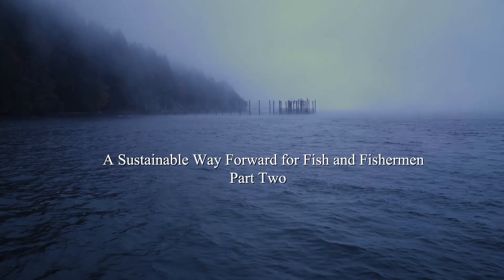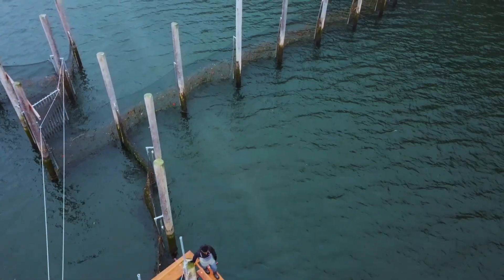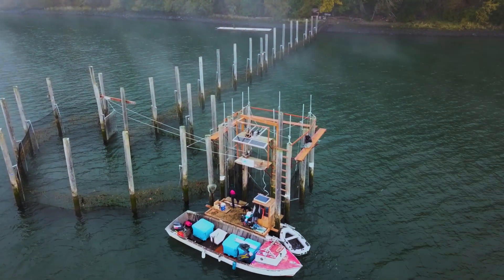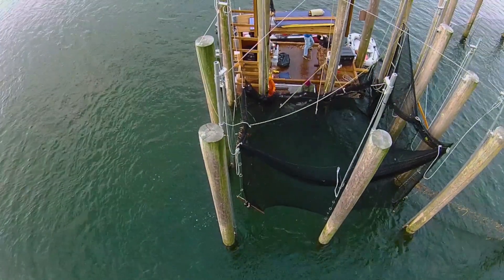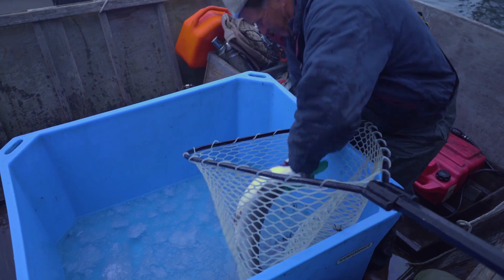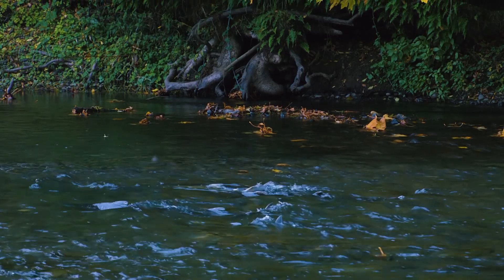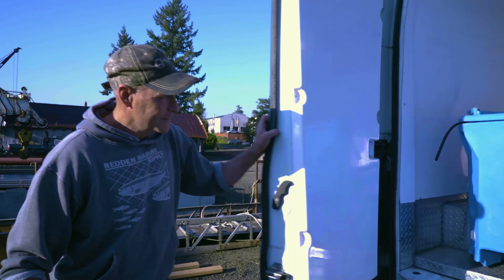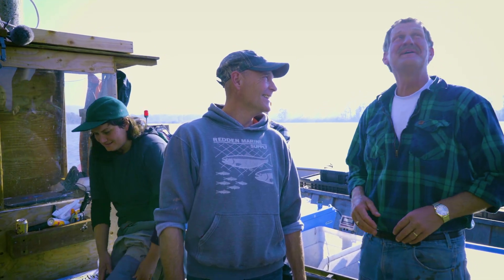A Sustainable Way Forward for Fish and Fishermen: Part 2 (2018)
Conventional fishing practices in mixed-stock commercial salmon fisheries of the U.S Pacific Northwest often result in bycatch mortality, impeding wild salmon recovery, altering ecosystem dynamics, and constraining coastal fisheries. Building upon two years of research demonstrating the viability of commercial fish traps for selective harvest and the reduction of bycatch mortality, Washington State’s first commercial trap fishery in over 83 years was established in the lower Columbia River to enable sustainable commercial harvest of salmon. This short film documents the return to a historical fishery in the Pacific Northwest that may prove to be a win-win situation for fishermen, industry, threatened wild salmon stocks, and the environment.

This research was made possible with funding and support provided by the National Oceanic and Atmospheric Administration (NOAA) Fisheries Service Bycatch Reduction Engineering Program (Award # NA17NMF4720255), the Washington Department of Fish and Wildlife (WDFW), the Oregon Department of Fish and Wildlife (ODFW), the Washington Coast Restoration and Resiliency Initiative (WCRRI), Wild Salmon Center, Patagonia Provisions, and the Horizon’s Foundation. The statements, findings, conclusions, and recommendations from this film are those of Wild Fish Conservancy and do not necessarily reflect the views of the funders.